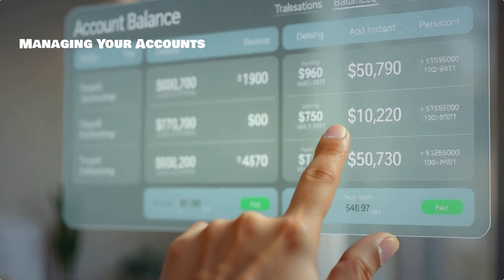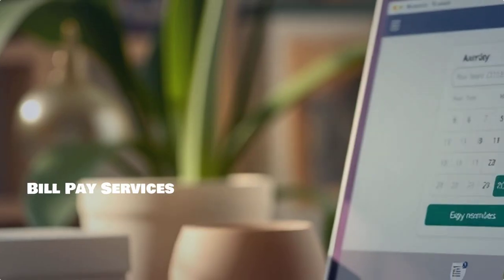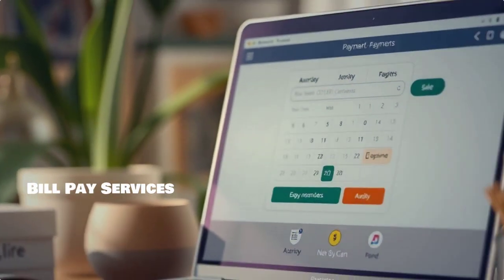KeyBank Online Banking Complete Guide: All Services and Tools Explained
a keybank online banking complete guide, all the services and tools explained in detail, how to use the keybank online platform like a pro, what are the hidden features you should know about, what are the best tips and tricks for using keybank online, a complete guide to all the tools and services available to you, a full walkthrough of the entire platform from start to finish, how to manage your money more effectively with online banking, what you need to know to get the most out of your account.